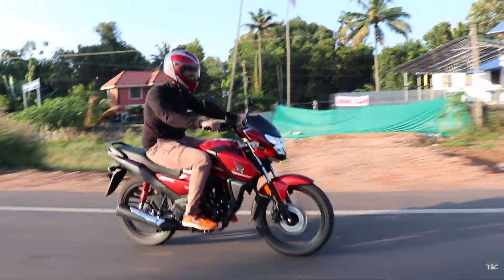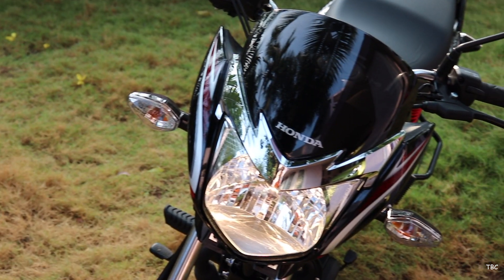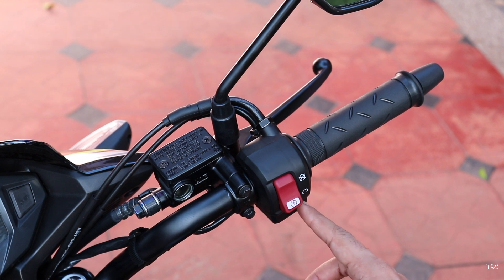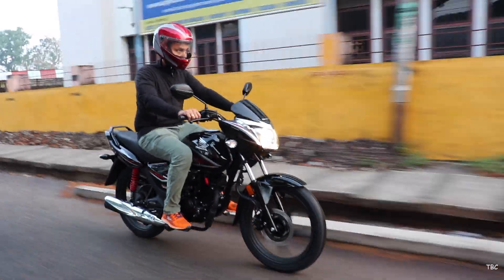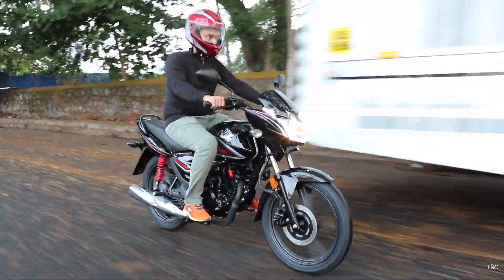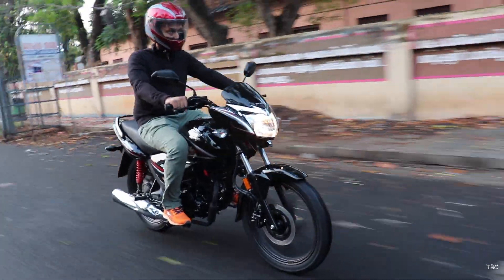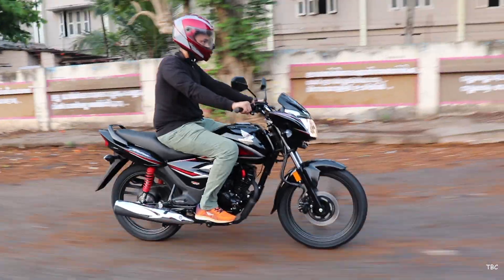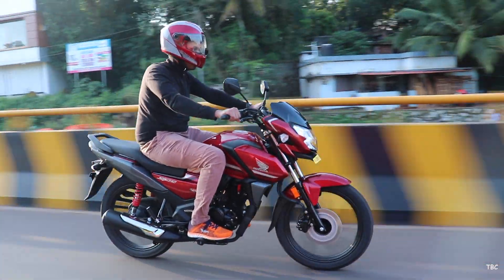Honda SP 125 v/s Honda Shine BS-6 detailed comparison.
Honda SP 125 and Honda Shine BS-6 are the latest BS-6 compliant 125cc bikes from Honda.
So from the two which one is the best option?
This video is all about that.

Price quoted in video may change at anytime.

Mic used for recording:
Blue Yeti